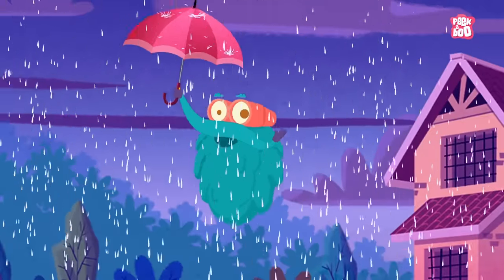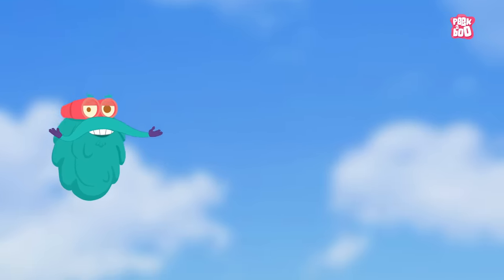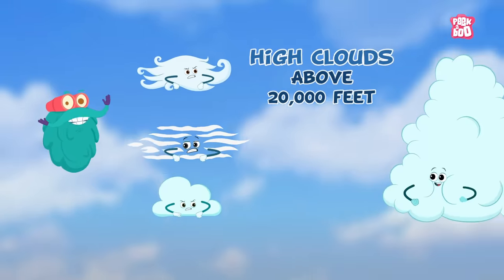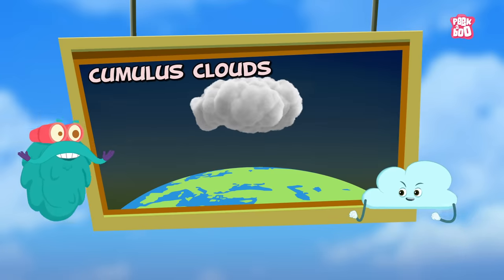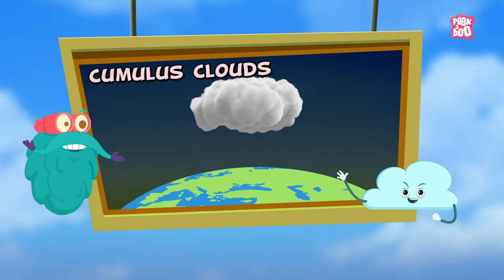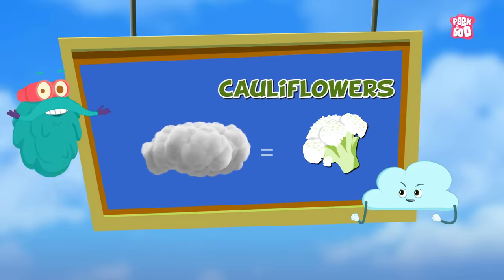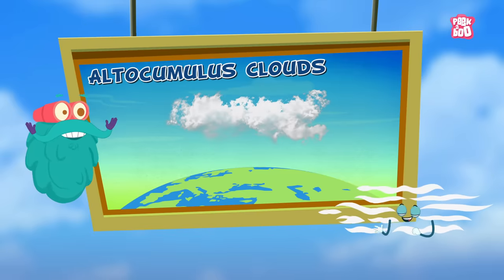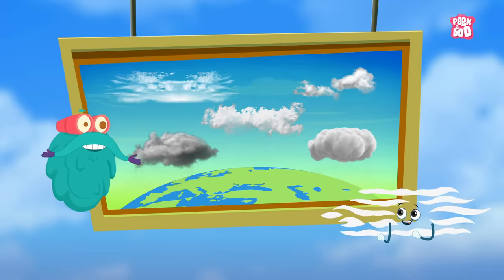Types Of Clouds - The Dr. Binocs Show | Best Learning Videos For Kids | Peekaboo Kidz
Hey kids, did you know that clouds have different types too?
Well, after watching this video, you'd be able to identify most of them.
So, don't just wait, join Dr. Binocs in this video to know more about clouds.

Voice Over Artist(s) - Joseph D'Souza, Pranav Korla
Illustrators - Kalpesh Bamne, Pranav Korla
Animators - Rupesh Hire, Sushant Hodage, Tushar Ishi
VFX Artist - Swapnil Ghoradkar, Ali Asgar